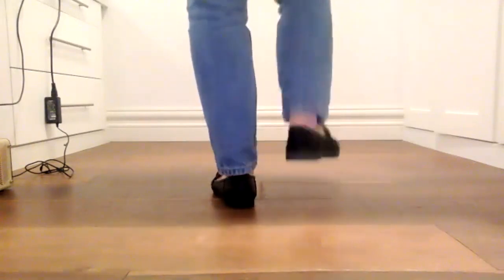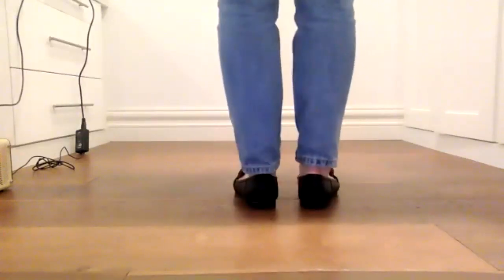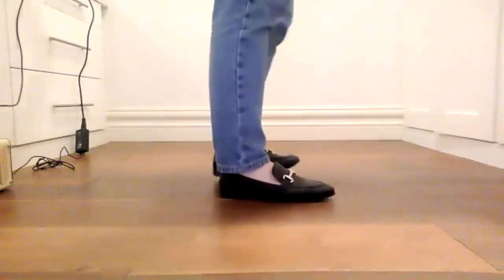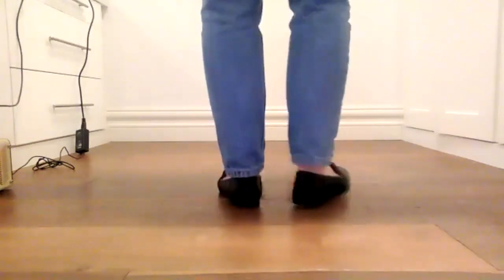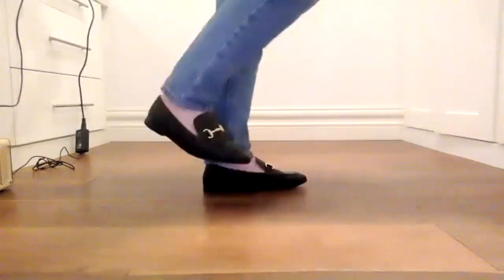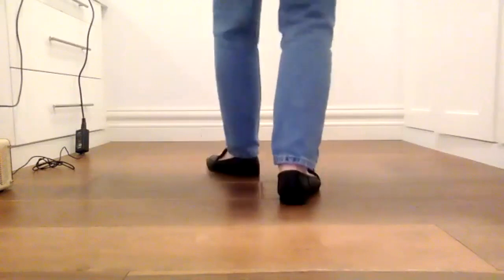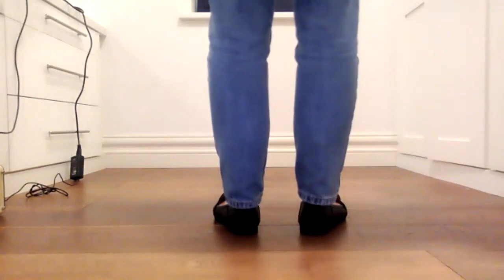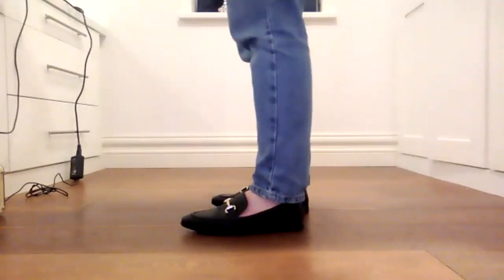Zoom Improvers Class Nov 10 2020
Reel battering step breakdown (no music)